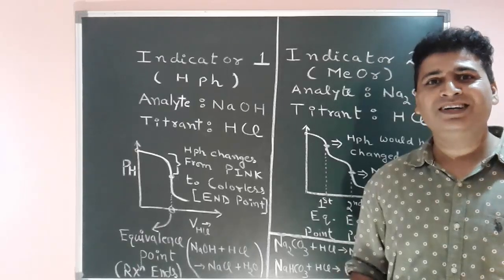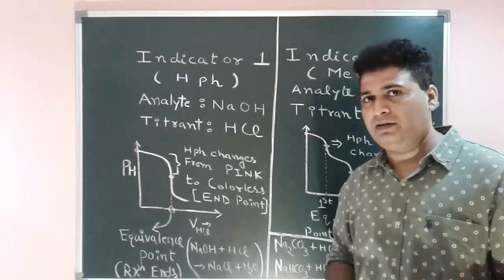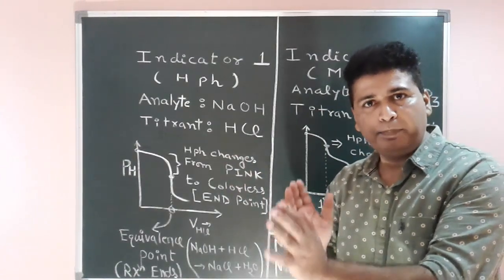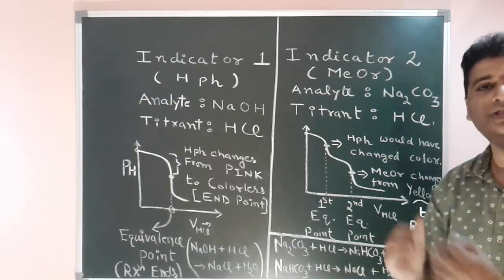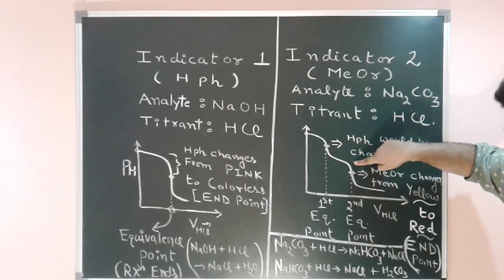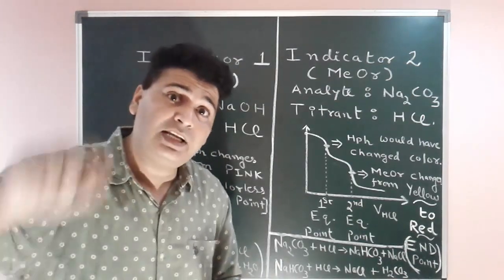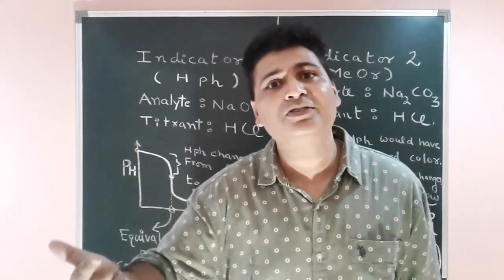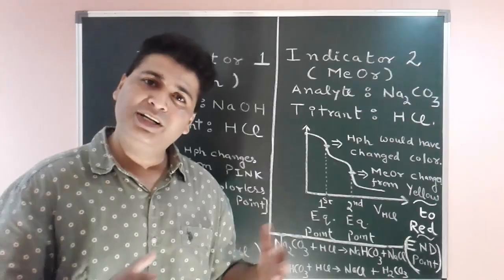INDICATORS IN DETAIL FOR IIT JEE / NEET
THEORY OF INDICATORS THROUGH ILLUSTRATIONS AND PH VS V GRAPH